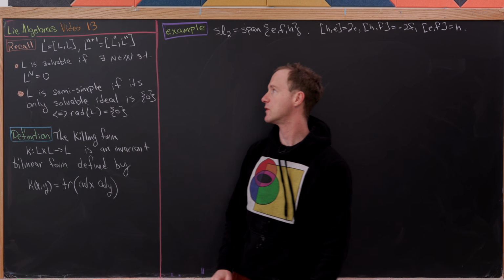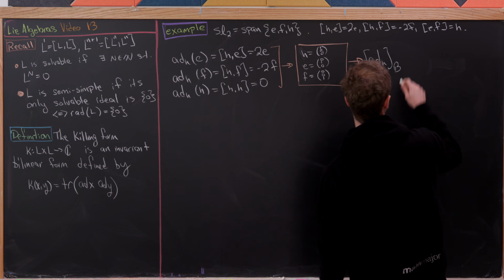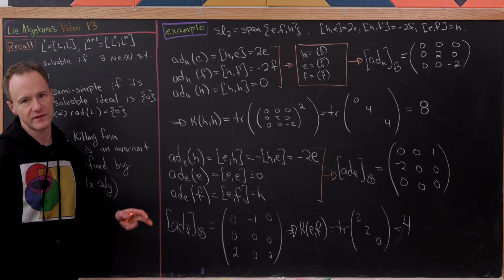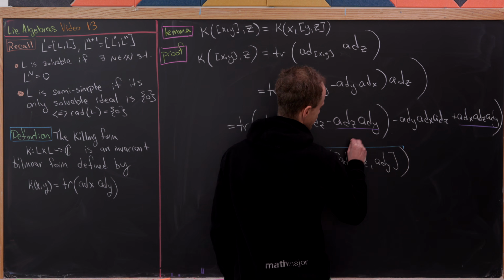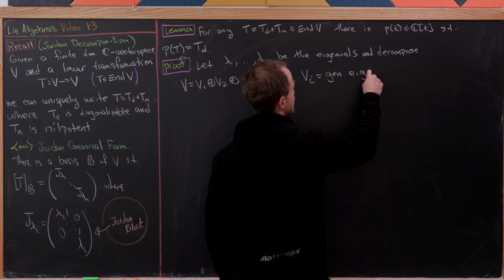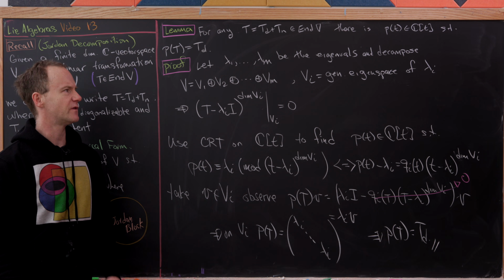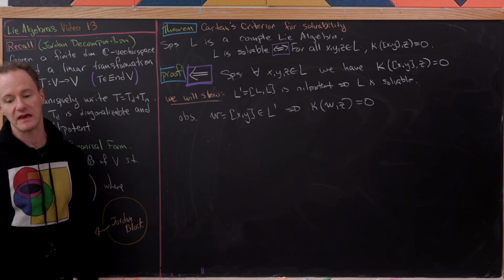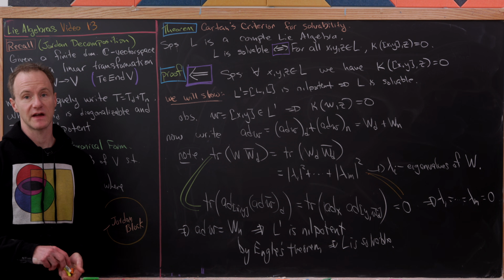Cartan's Criterion for Solvability -- Lie Algebras 13